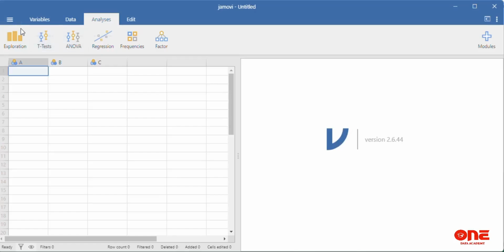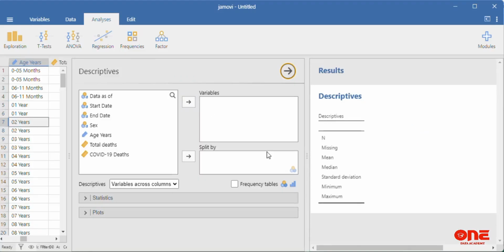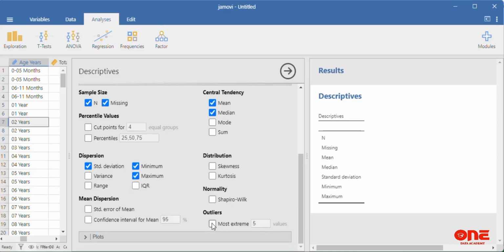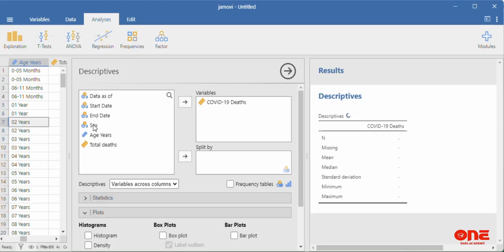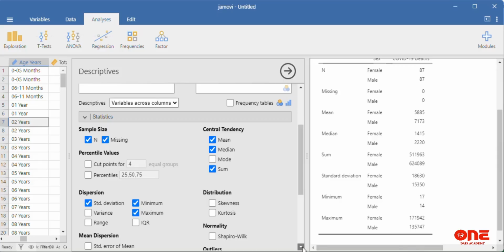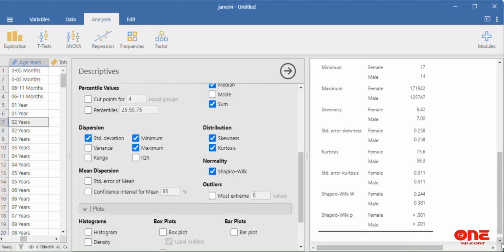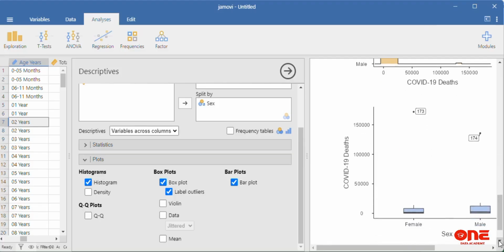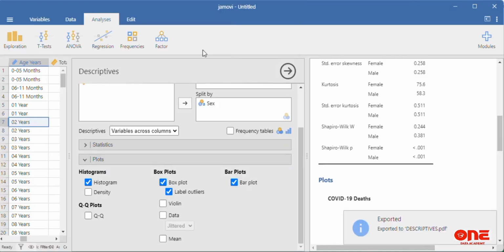How To Perform Descriptive Statistics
In this video, we demonstrate how to perform descriptive statistics using Jamovi, a free and beginner-friendly statistical software.

Using a real dataset titled “Provisional COVID-19 Death Count”, we walk through the full process—from data import and cleaning to statistical analysis and interpretation of results.

📂 What You’ll Learn in This Video:

How to import data into Jamovi
Removing unnecessary variables for cleaner analysis
Performing descriptive statistics using the Exploration → Descriptives option
Presenting variables across rows or columns

📊 Statistics Covered:

Sample size and missing values
Measures of central tendency (mean, median, mode, sum)
Measures of dispersion (minimum, maximum, variance, range)
Distribution, skewness, and kurtosis
Normality testing using the Shapiro–Wilk test
Identifying outliers
Standard error of the mean and confidence intervals (95%)

👥 Analysis by Sex:

Splitting COVID-19 death data by sex (male vs female)
Interpreting mean, minimum, maximum, and total deaths
Understanding positive skewness and kurtosis

📈 Visualizations:

Histograms
Density plots
Box plots (including identification of outliers)

Finally, we show how to export descriptive statistics results as a PDF, making it easy to include in assignments, reports, or research work.

This video is part of the “Data Analysis with Jamovi” series by One Data Academy, designed to make statistics simple, practical, and beginner-friendly.